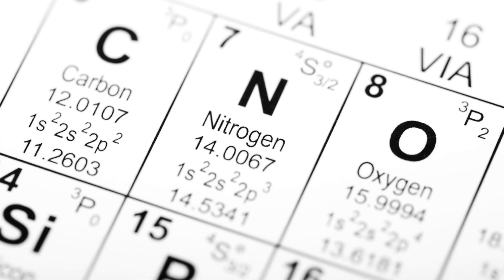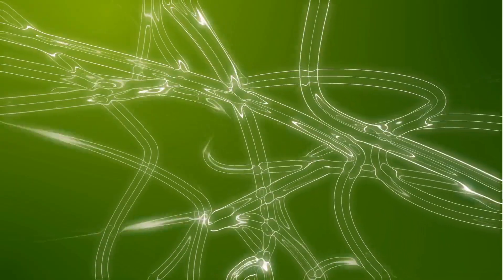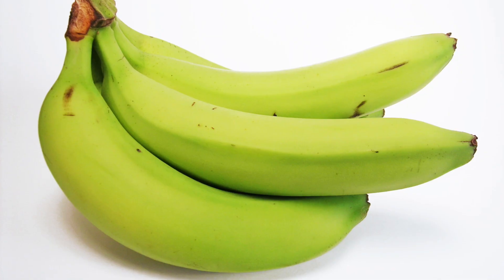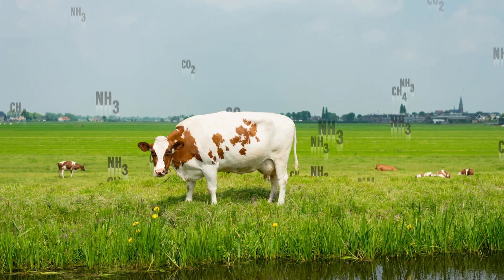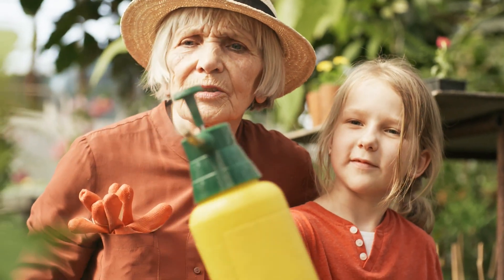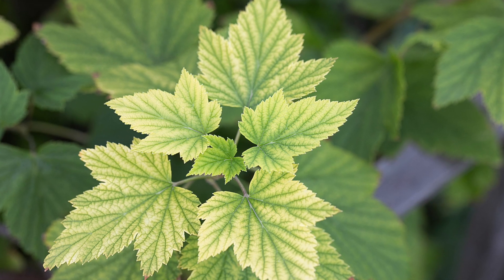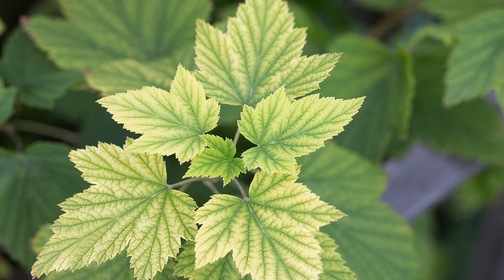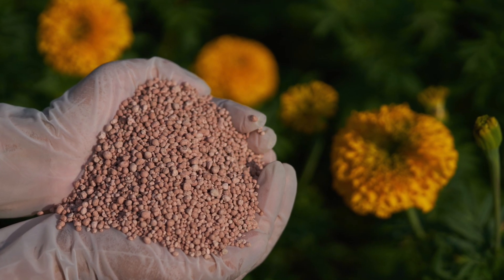Introduction to NPK Explained! [Nitrogen / Phosphorus / Potassium]